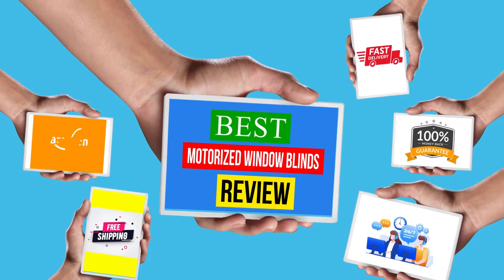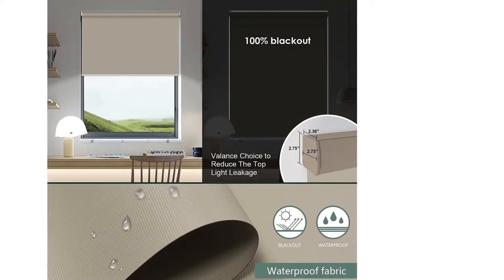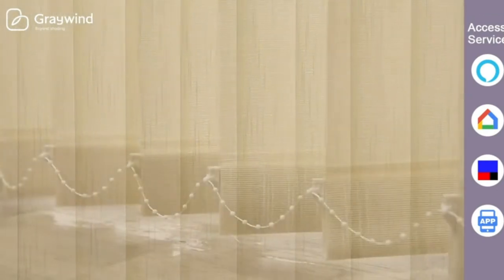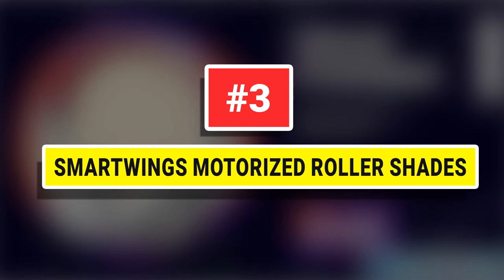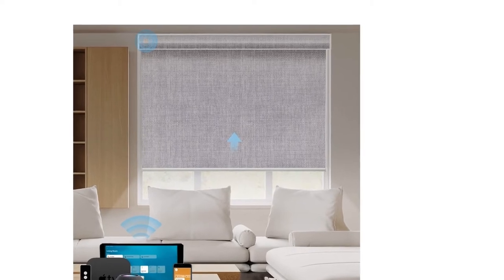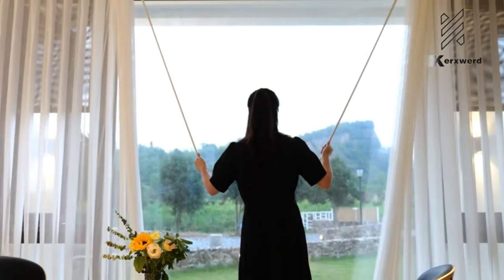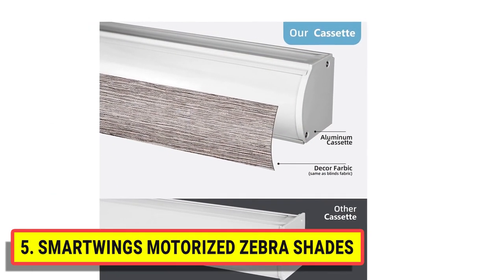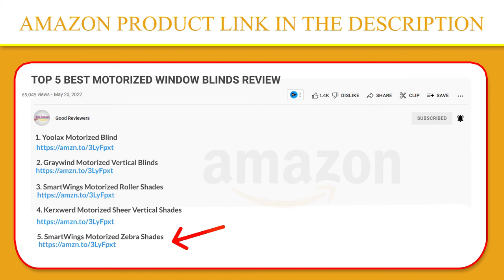Top 5 Best Motorized Window Blinds Review In 2022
1. Yoolax Motorized Blind

2. Graywind Motorized Vertical Blinds

3. SmartWings Motorized Roller Shades

4. Kerxwerd Motorized Sheer Vertical Shades

5. SmartWings Motorized Zebra Shades